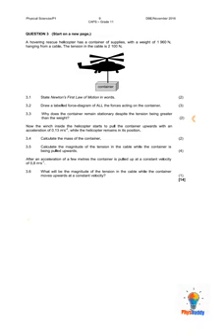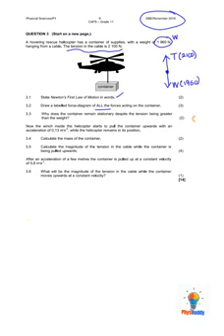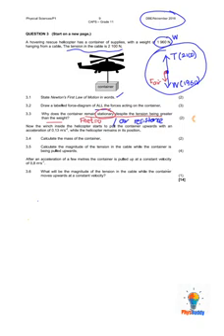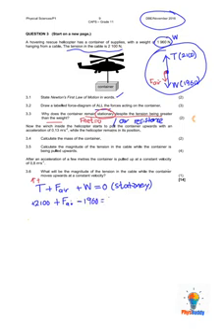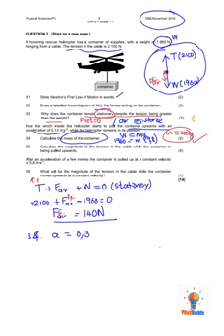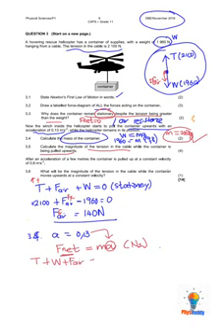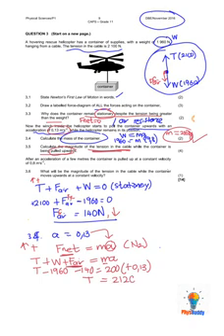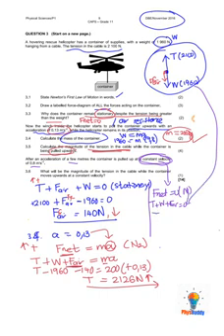gr11 newtons laws nov 2016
gr11 nov 2016 Q3 NEWTON LAWS